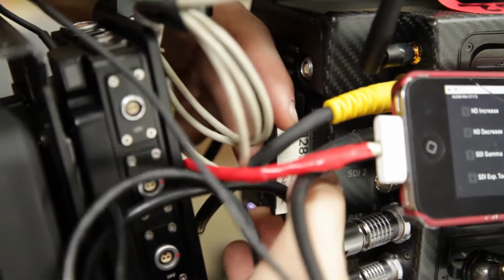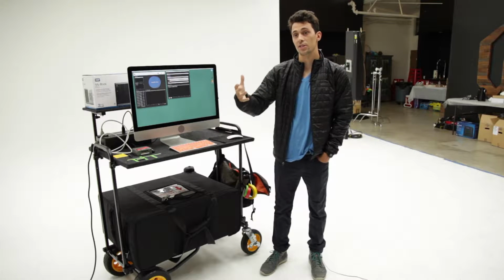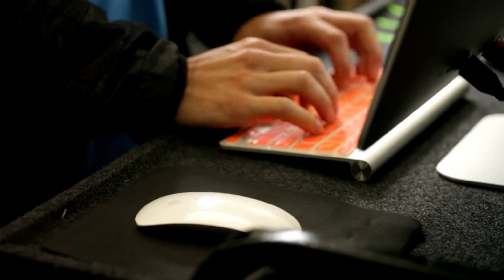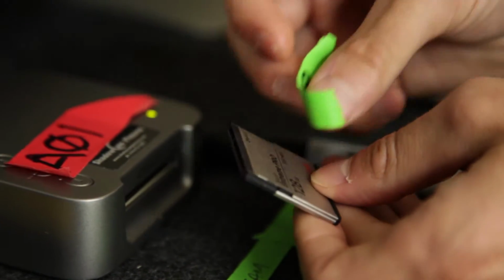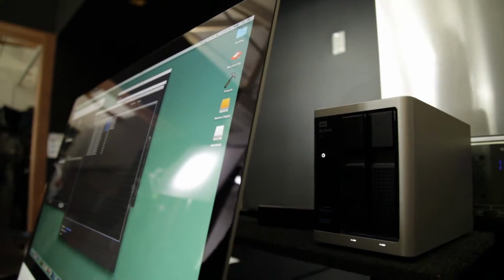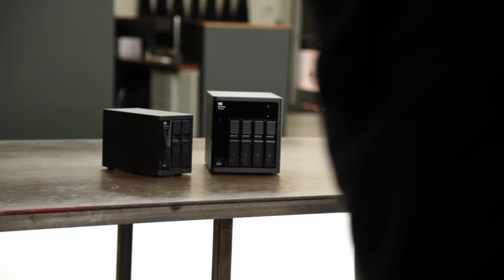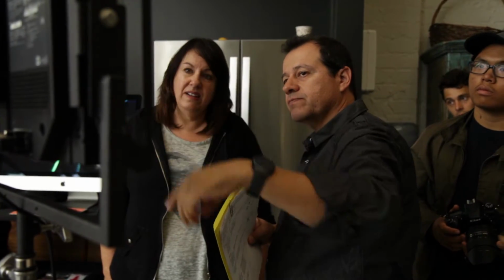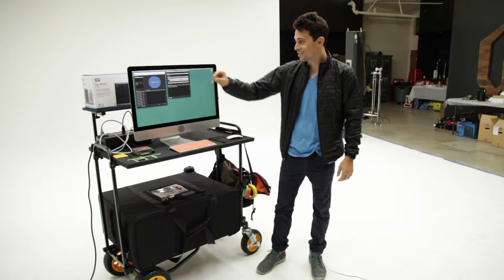DIT Roll in FINAL (June 2016)